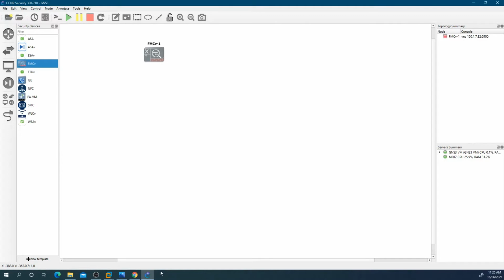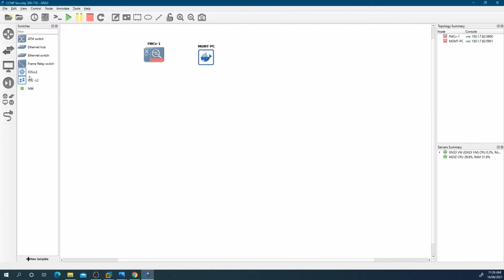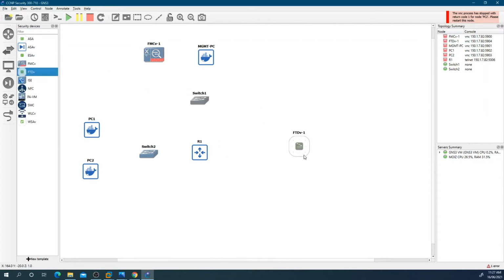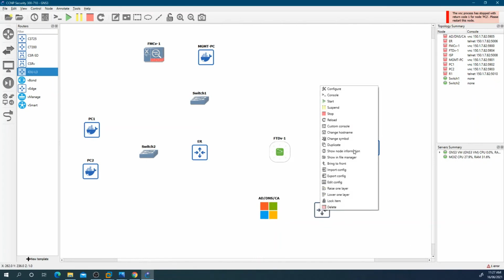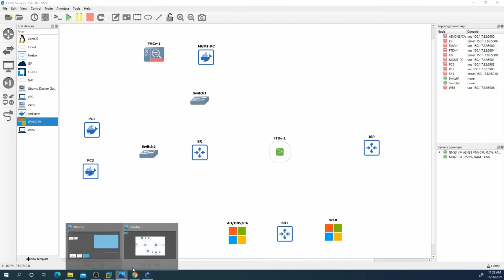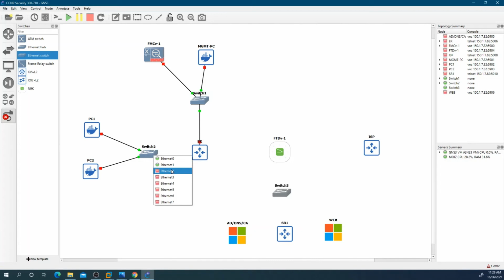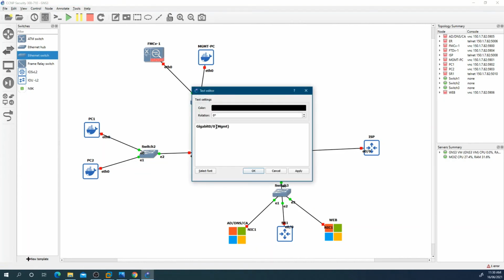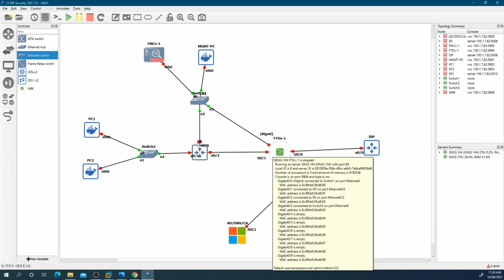CCNP Security 300-710 GNS3 Lab Setup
Hi in this video i have setup my gns3 lab for this course.